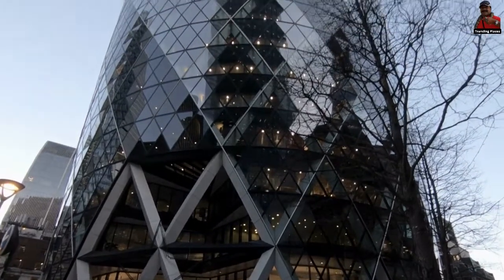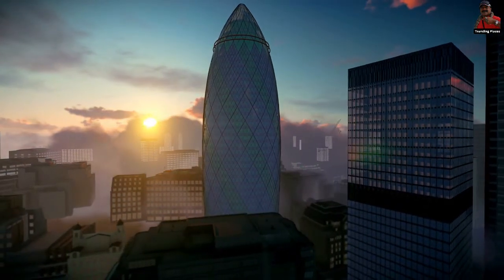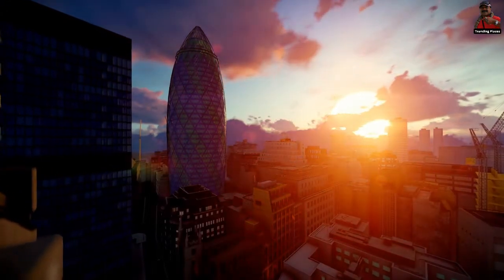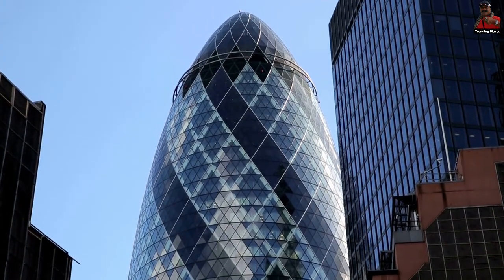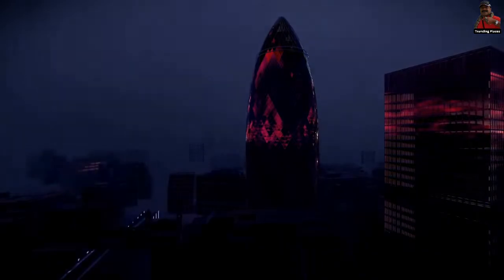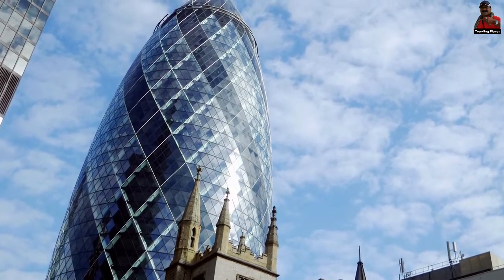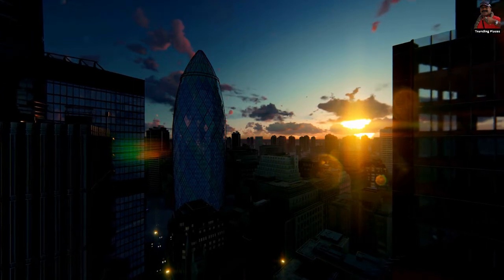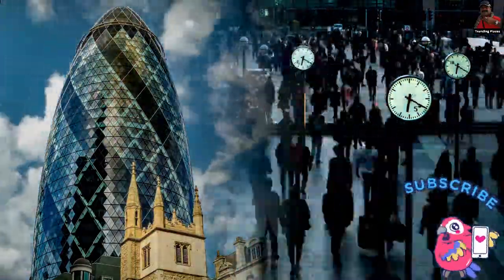The Gherkin London: History of London’s Newest Iconic Building, Trending Places to see in 2022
The Gherkin: History of London’s Newest Iconic Building.
The Gherkin is one of London's most fascinating-looking structures, with its unusual shape dotting the London skyline.

In 1992, an explosion rocked London's financial area, kicking off the development of the Gherkin. The Provisional IRA set off an explosive device near the Baltic Exchange, severely damaging the structure. The structure was demolished, and a larger tower was built in its place by local officials.

The Gherkin originated as a much grander structure known as the "Millennium Tower," which never materialized. The building's original design generated concerns that it might significantly disrupt Heathrow aviation traffic. Concerns were also raised that it would obstruct views of St. Paul's Dome from certain parts of the city. Norman Foster created the scaled-down version that now stands at 30 St Mary Axe after the original design was rejected.

The Gherkin's construction began in 2001 and was completed in December of 2003. It didn't open to the public for almost a year after that.

During the early stages of building, the grave of a young Roman girl was unearthed. The girl was kept at the Museum of London throughout construction and then reburied at the base of the tower after it was finished.

One of London's most well-known skyscrapers is 30 St Mary Axe, also known as The Gherkin. It has gained a prized position in the hearts of Londoners and among the enduring icons of Buckingham Palace, as cool as a cucumber and uniquely formed.

Because of its likeness to that particular cuisine, it is known as "The Gherkin." A bar for workers and their visitors is located on the top floor – the 40th, in fact – and offers a panoramic view of London.

The Gherkin isn't normally open to the public but you can visit Helix restaurant and Iris bar, which are located on the top floors and have amazing panoramic views across the City of London. You can also step inside the iconic building during special events such as Open House London.

They are noted for their inventive design style, which contrasts sharply with the more conventional aspect of typical London structures. The Gherkin is essentially a curving, elongated shaft with a rounded end that looks like a stretched egg.

Its high-capacity lifts can transport 378 passengers at a time at speeds of 6 meters per second.
At the summit of the building, one of London's highest lounge bars and restaurants is located, which, at 180 meters, is higher than any of The Shard's or 20 Fenchurch Street's offerings.
The Gherkin has 24,000 square meters of external glass, which is the equivalent of five football fields. Gherkin is over three times the height of Niagara Falls.
The Gherkin's maximum circumference is only two meters shorter than the building's height. A big window came off of the skyscraper and dropped 28 stories to the earth in April 2005, sparking extensive inspections and raising concerns about the tower's long-term viability.

The swirling striped pattern evident on the exterior has a structural significance as well, as it is the consequence of the building's energy-saving technology, which allows air to flow up through spiraling wells. The Gherkin was built using about 35 kilometers of steel.